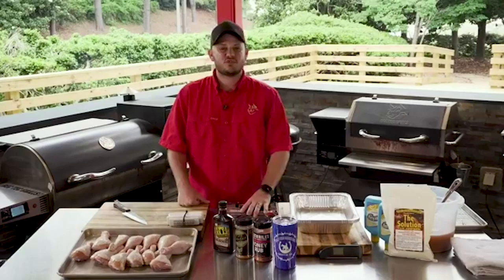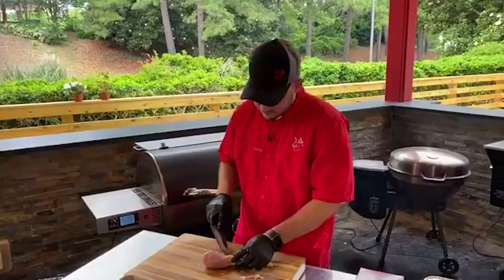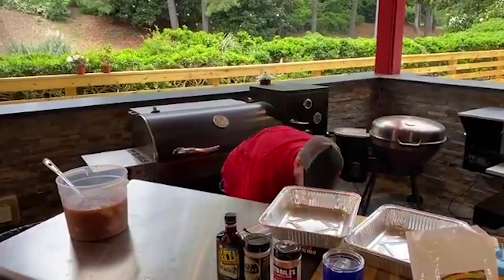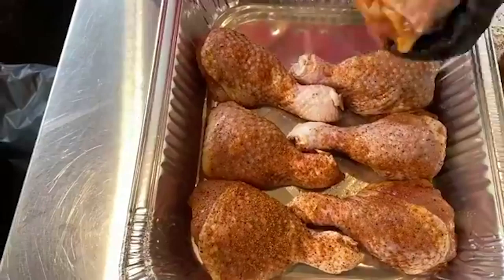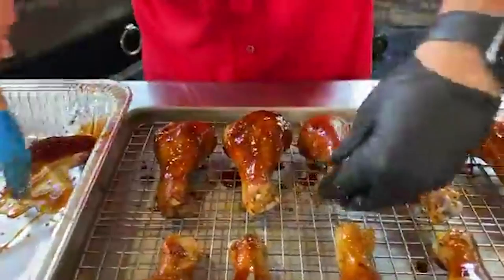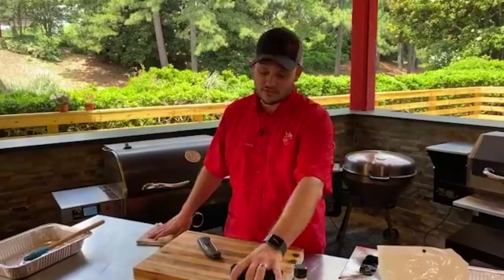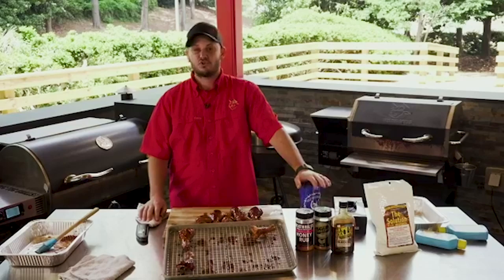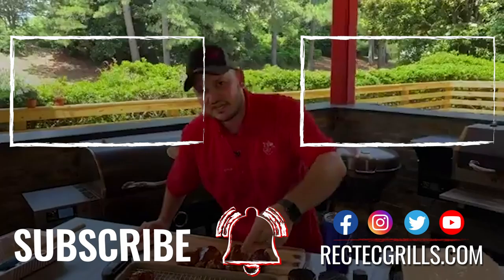Lunch Break Episode 42: Competition Chicken Legs | recteq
Every month is BBQ month here at recteq! Check out how Chef Greg whips up some amazing Competition Chicken Legs on the best pellet grill on the market, the RT-700! 🍗🔥

CLICK HERE if you want to receive RECIPES & other information from this episode of LUNCH BREAK!

If you want to catch Jody, Chef John, & Chef Greg LIVE for our daily episode of LUNCH BREAK, tune in to the recteq Facebook page at 12 p.m. ET! 🤘🔥